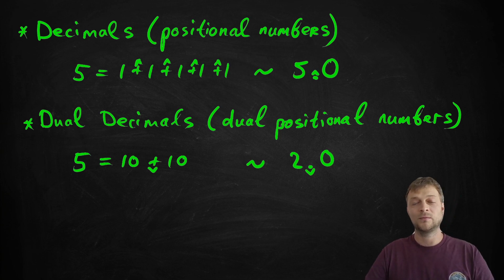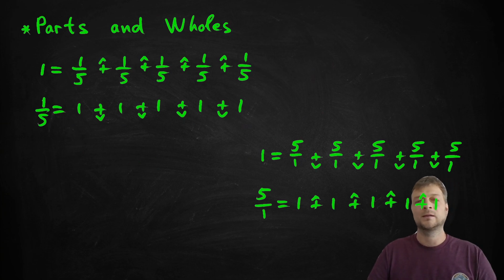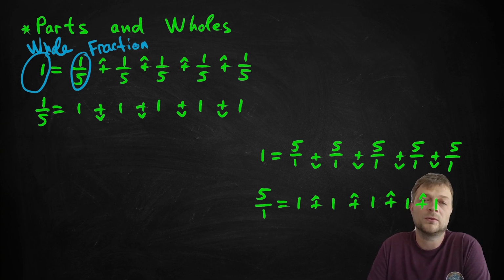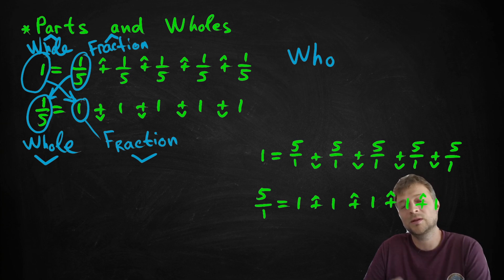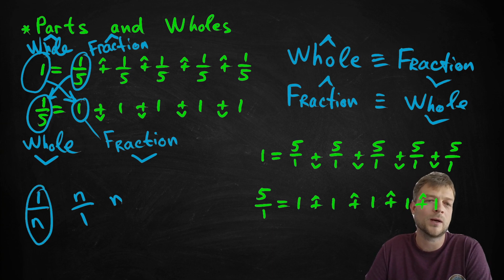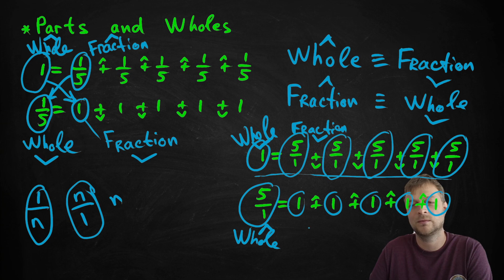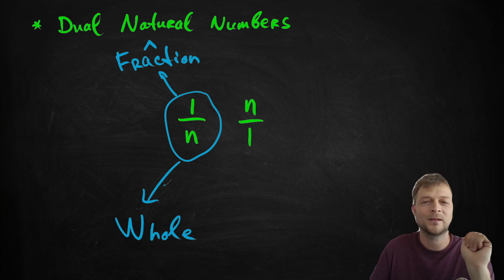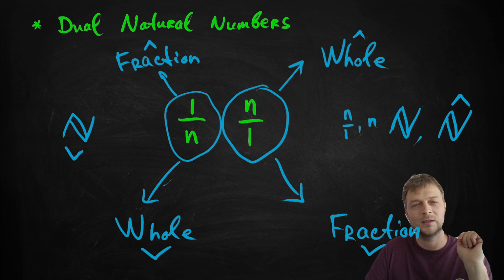Playing With Fractions - Part 4 - Two Wholes - Two Fractions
This part completes the picture of binary fractions by reconsidering the notions of Fractions and Whole numbers themselves throught the light of duality. A notion of dual natural numbers is introduced.